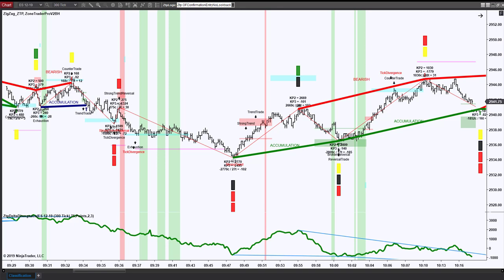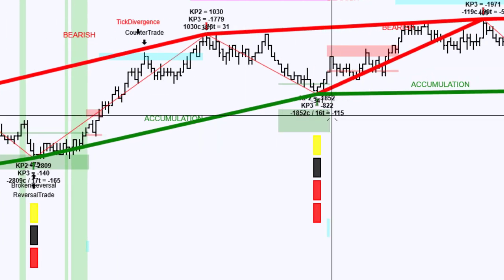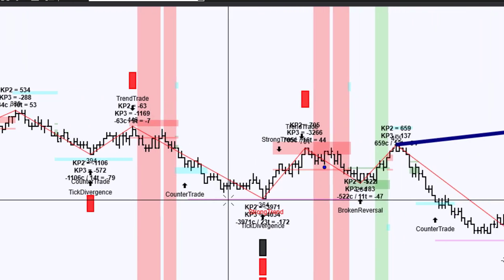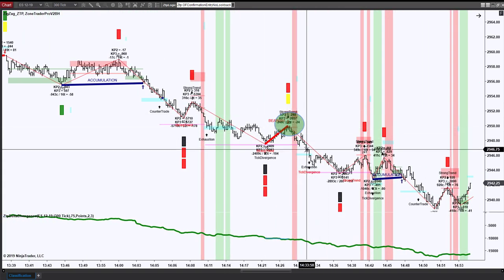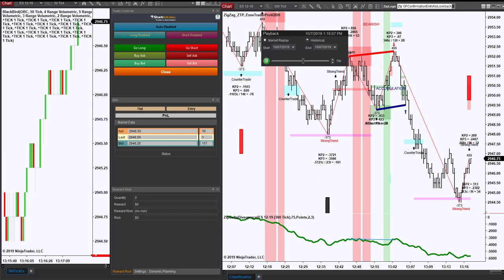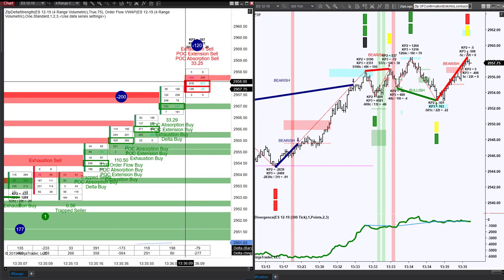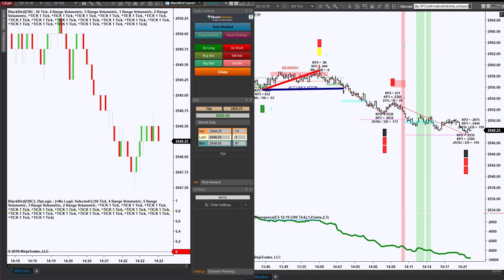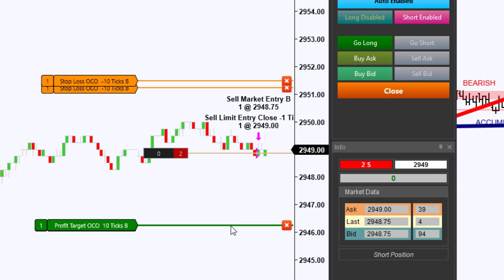BlackBird Introduction and Trade Review for 10/07/19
In this video we get our first look at SharkIndicators BlackBird strategy software and review the trades for Monday 10/7/19.